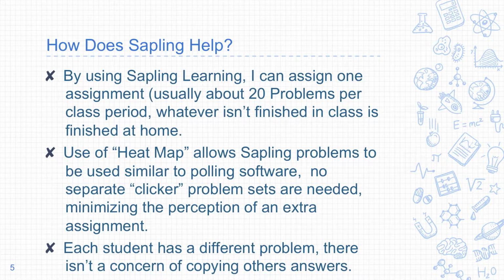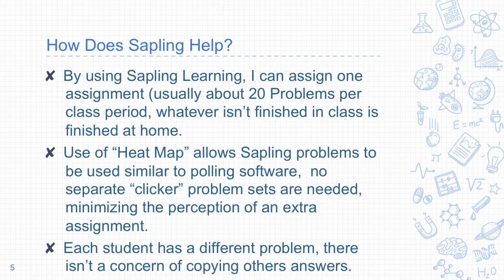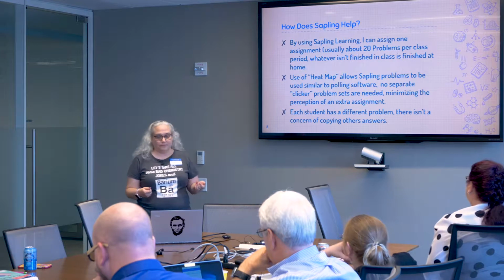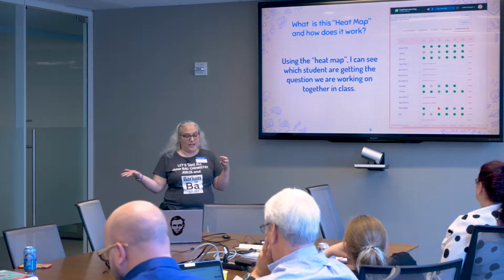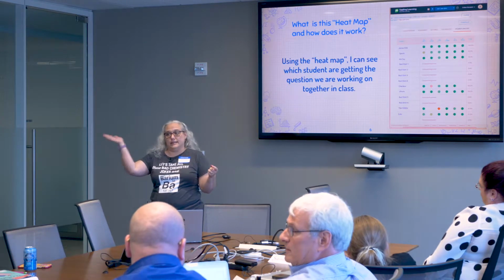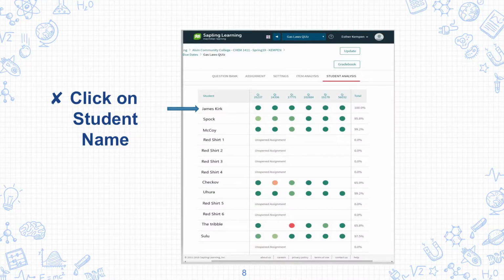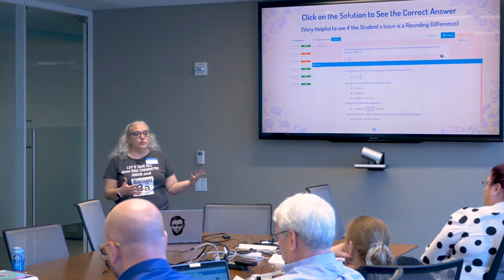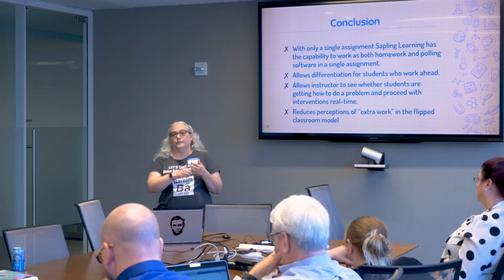Tech Ed Week 2019 Esther Kempen